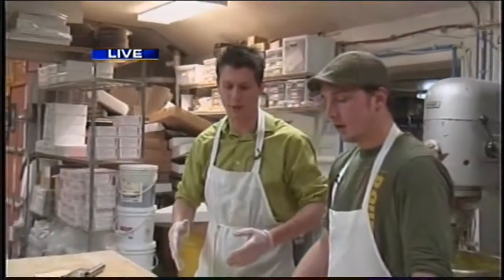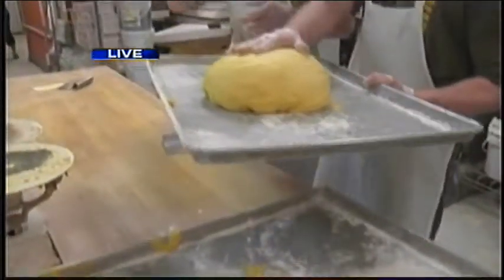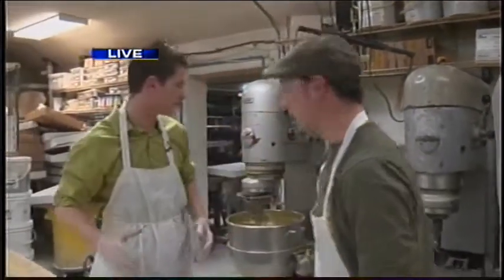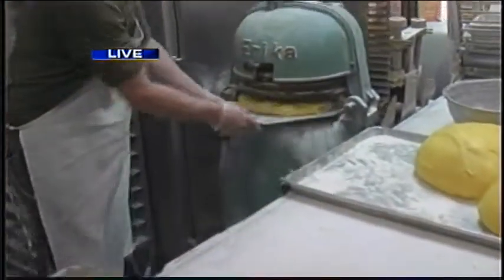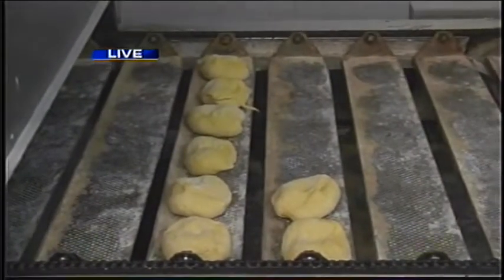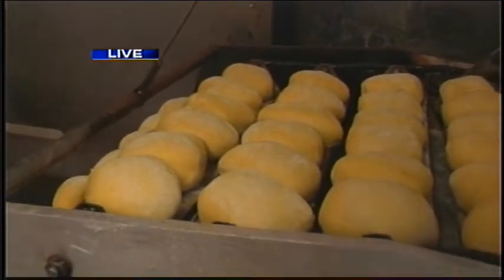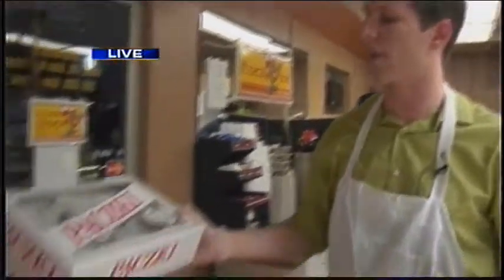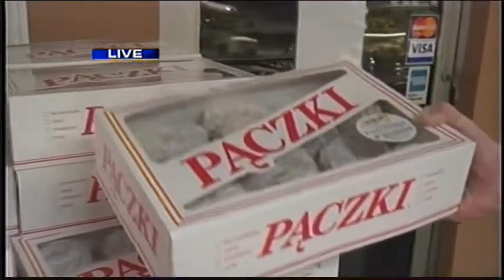Paczki-palooza for Fat Tuesday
Joe Galli stops by Bakery Unlimited to see the art behind baking a Polish delicacy, Paczki, and how they fly off the shelves for Fat Tuesday.